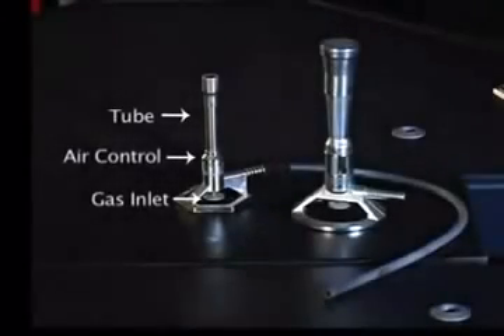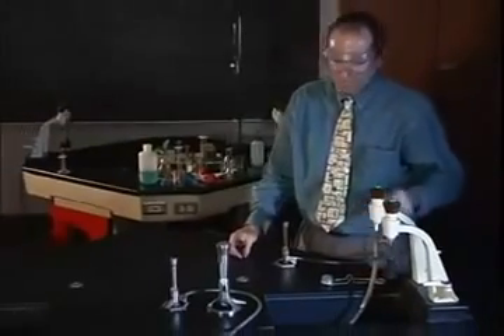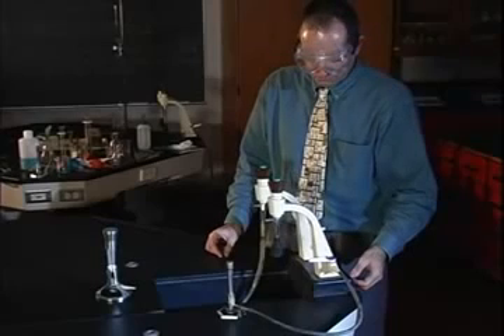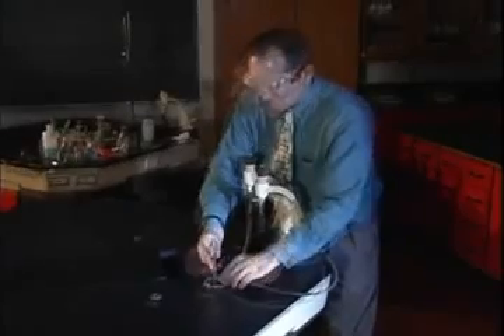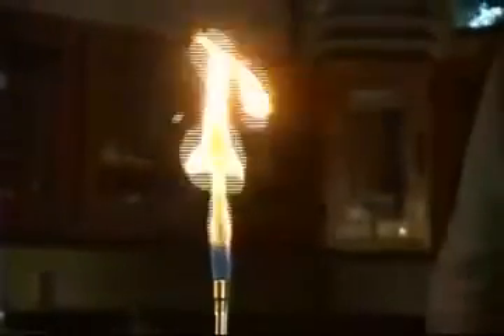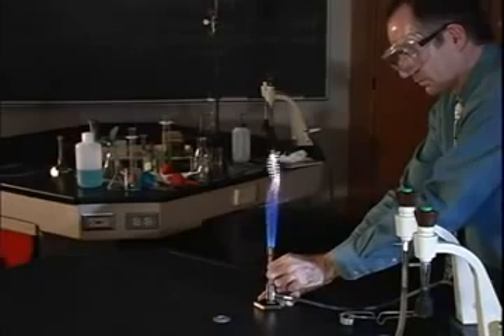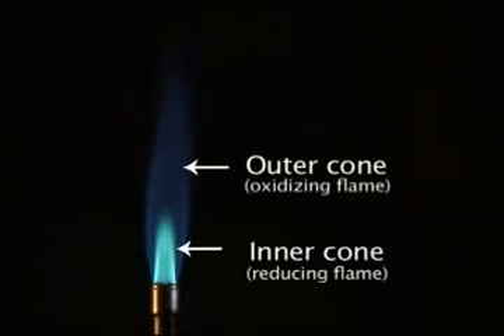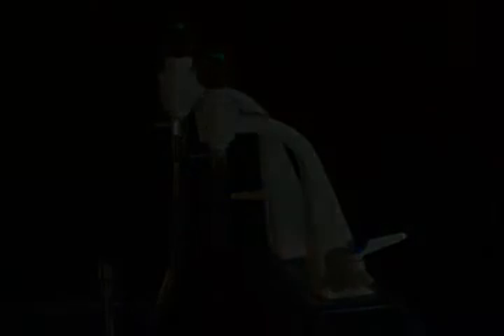Using a Bunsen burner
This video shows the technique for using a Bunsen burner.